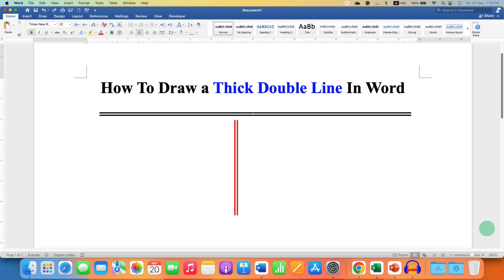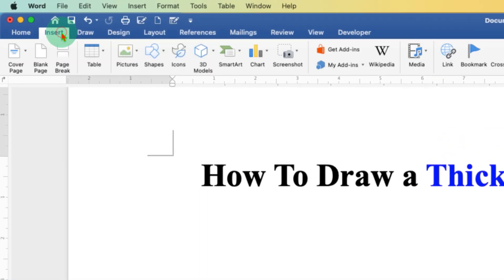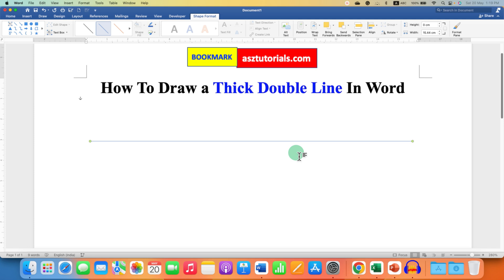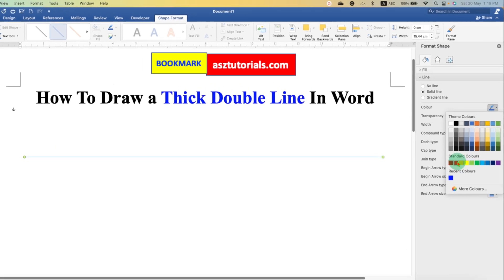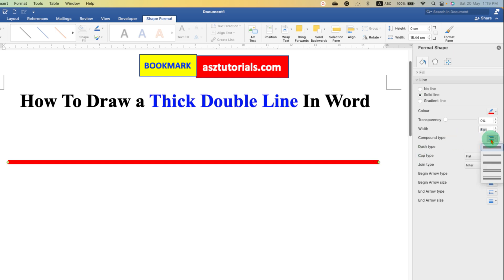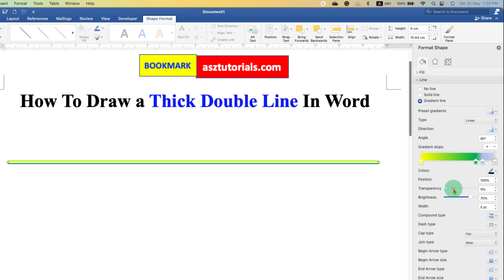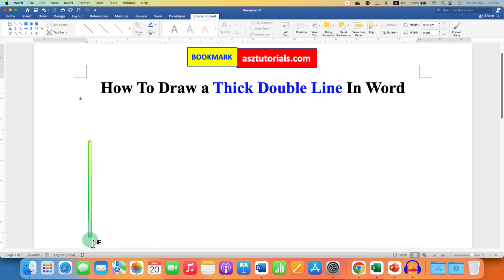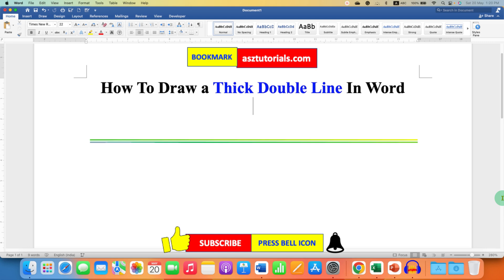How To Draw a Thick Double Line In Word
How To Draw a Thick Double Line In Word document Horizontal or vertical in Microsoft Word is shown in the video. You can first Draw a Solid Line in Word and then use the Format Shape option to convert the solid thin lines to double lines using the Compound type option. You can also change the color and thickness (width) of the line using the Format Shape option too
0:00 Draw a Line In Word
0:36 Change Color, Thickness & make Double Line
1:43 Make Horizontal a Vertical Double Line